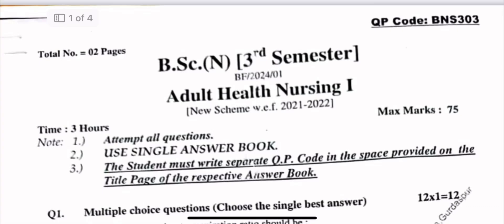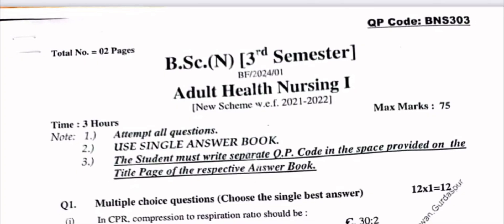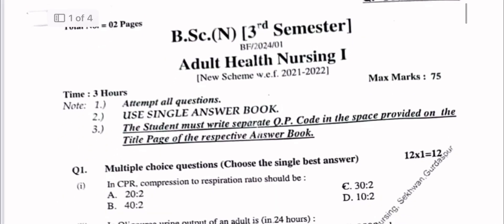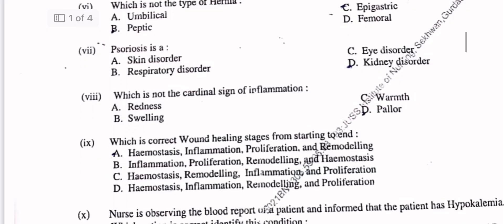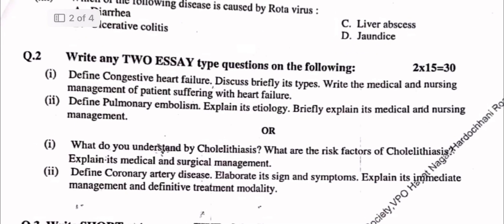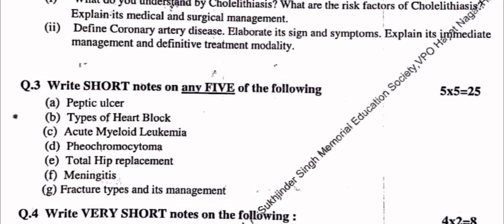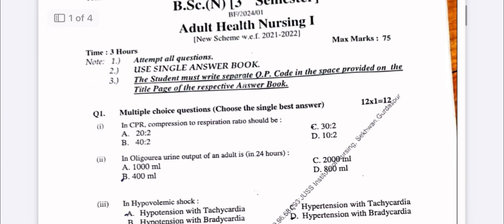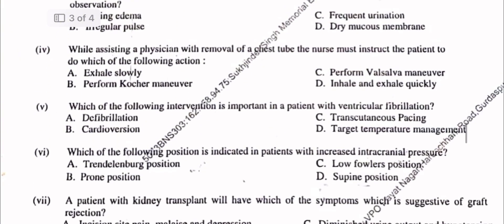Bsc. Nursing previous Question Paper 3rd sem | BFUHS | Adults Health Nursing 1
In this video, we explain Bsc. Nursing previous Question Paper 3rd sem. Learn how to arrange sheets according to each marks in 2025.
This video is according to the Baba Farid University of Health Sciences criteria

📌 Topics Covered:
0:00 Intro
1:05 What is arrangements of questions paper of nursing exam